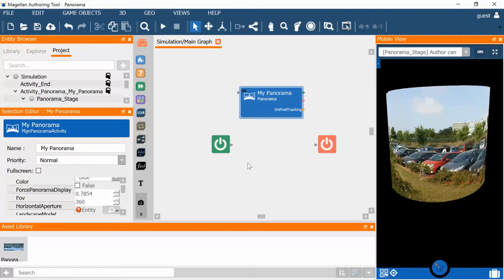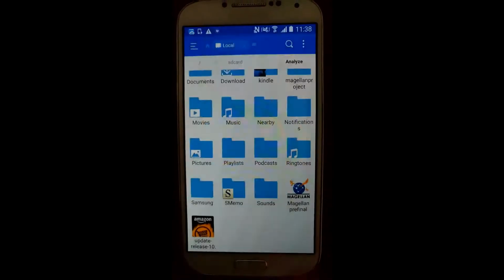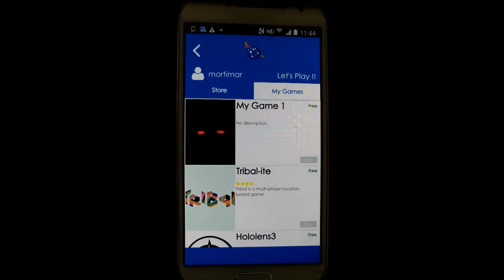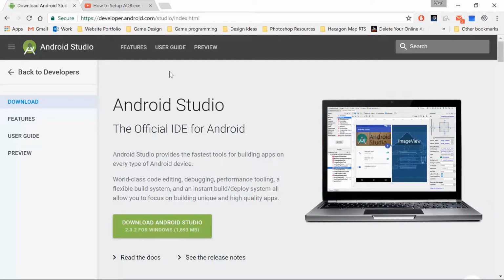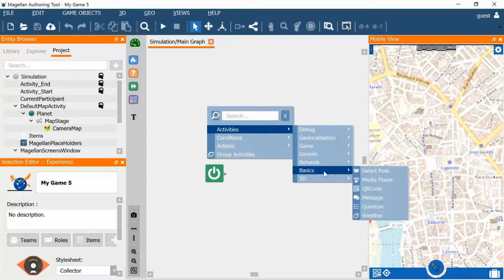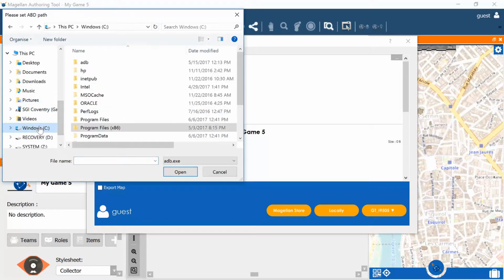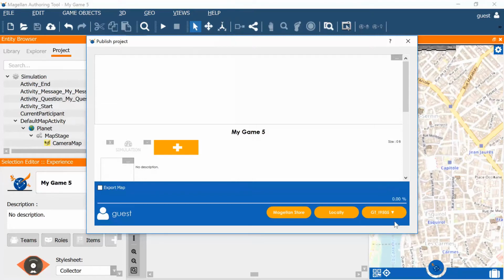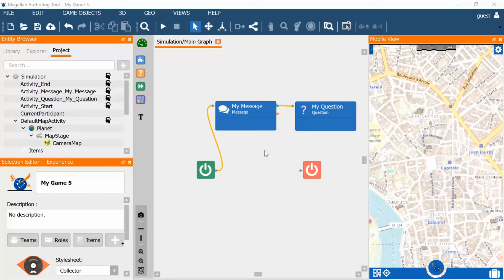Tutorial 17 Installing the MAGELLAN phone application